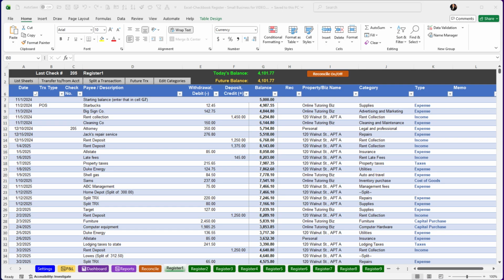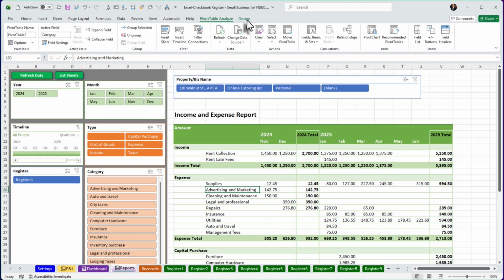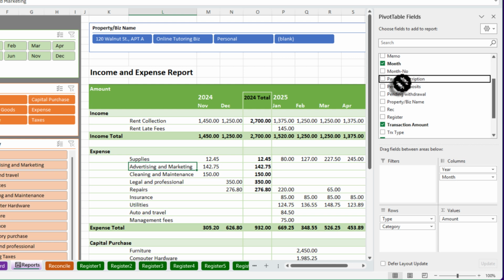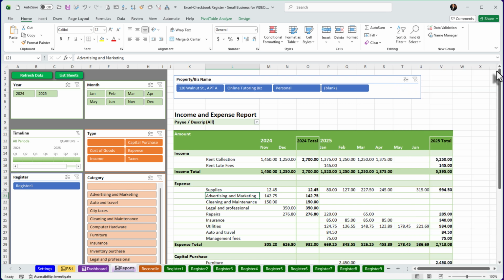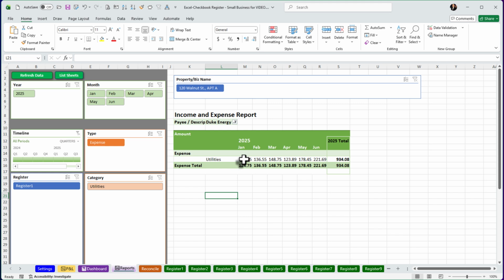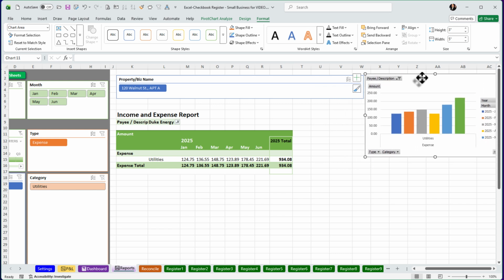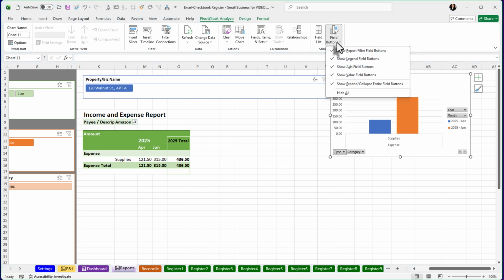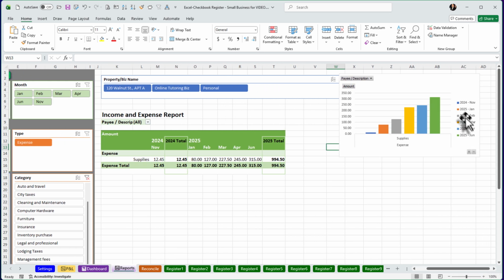Excel Checkbook for Small Business - Customize the Reports to filter on Payee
For those with the Small Business version of the Excel Checkbook, here's how you can see your income/export summaries that are filtered on a particular payee.